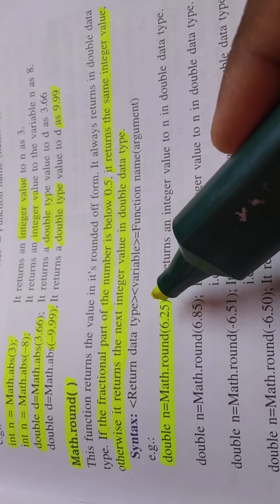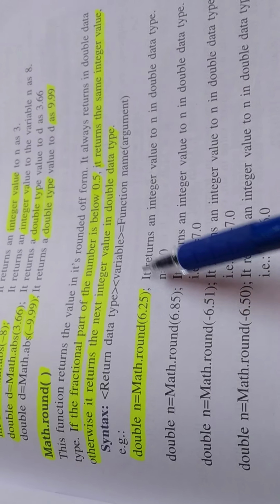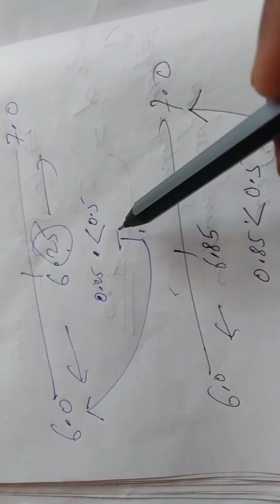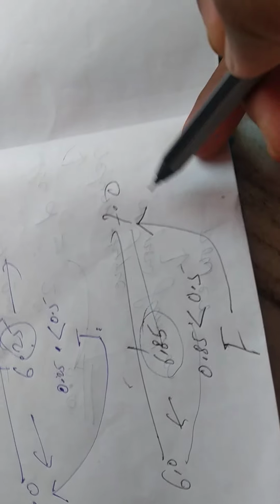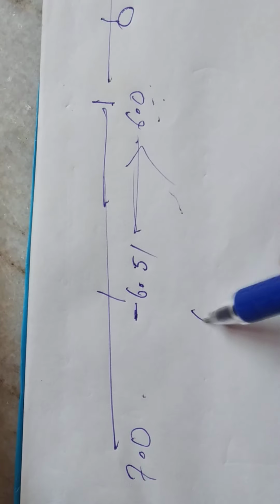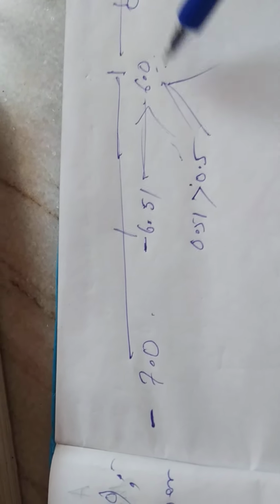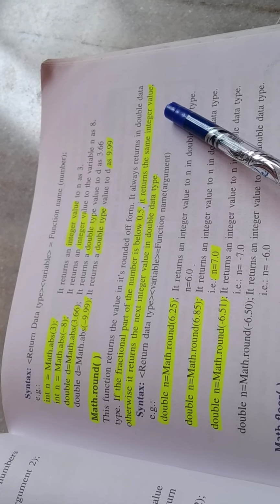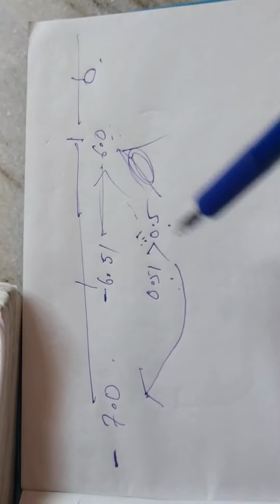Inbuilt Functions(1)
Mathematical functions used in Java